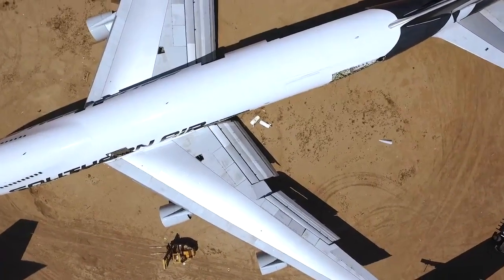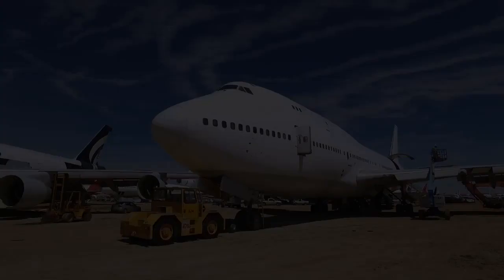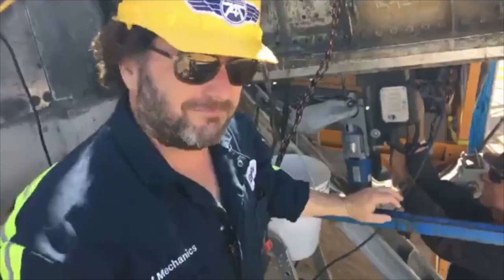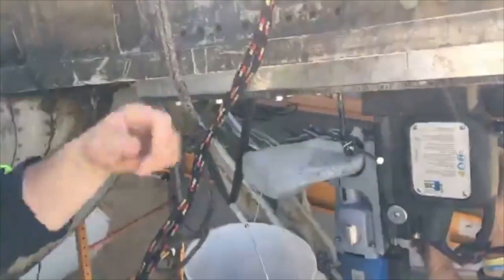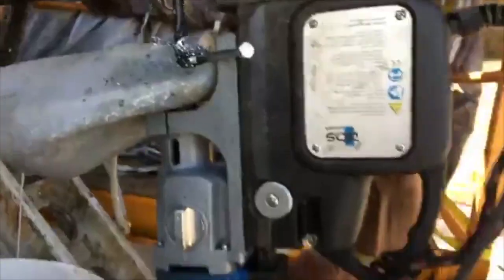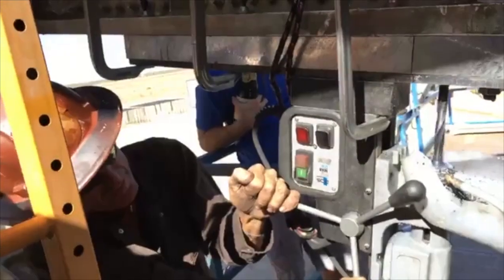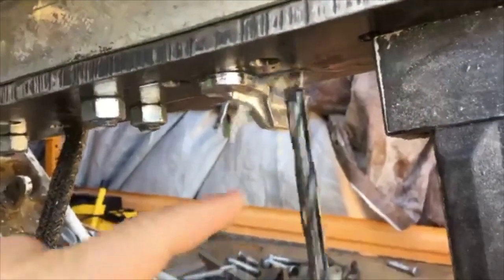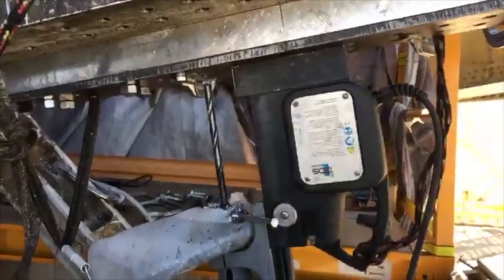Drilling A Boeing 747 With BDS Magnetic Drilling Machine - The 747 Project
Drilling A Boeing 747 With BDS Magnetic Drilling Machine - The 747 Project. The MAB 485 magnetic drilling machine drilling titanium part on a Boeing 747.

What Is The 747 Project?

''We are hard at work in the Mojave desert converting a Boeing 747, the world’s most iconic airplane, into a moving art experience for Burning Man 2017. Our plane is a 1985 Varig cargo conversion that once carried passengers in Brazil. Our goal is to transform the plane into a new kind of vehicle inside which dreams, inspired by the same spirit of flight that took the Wright brothers to the skies, can come alive.'' - The Big Imagination Foundation